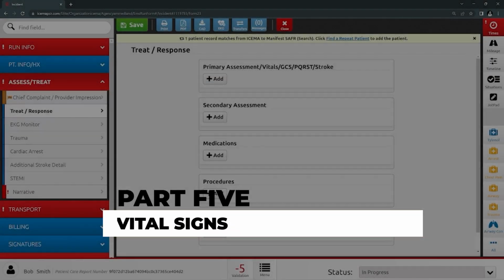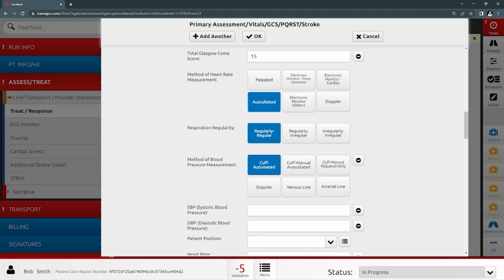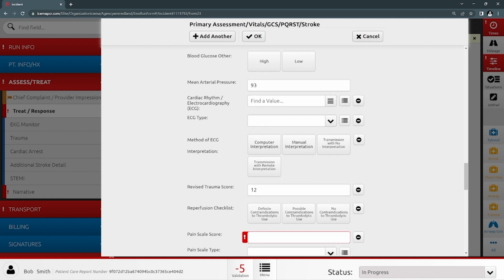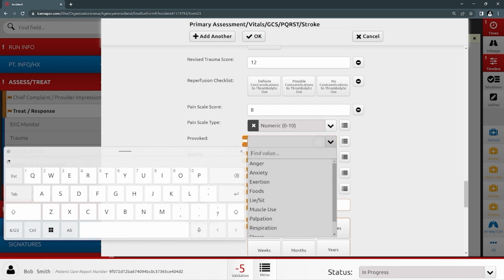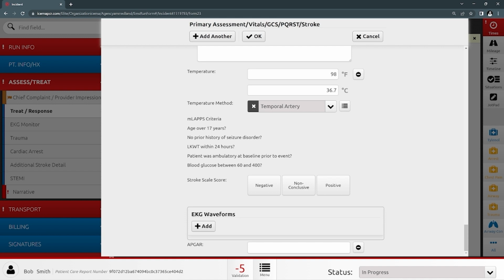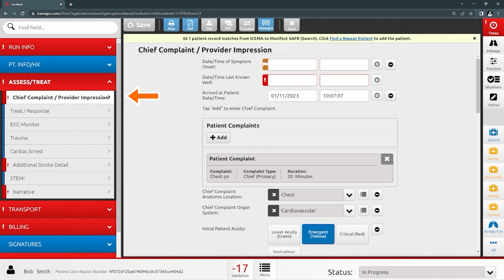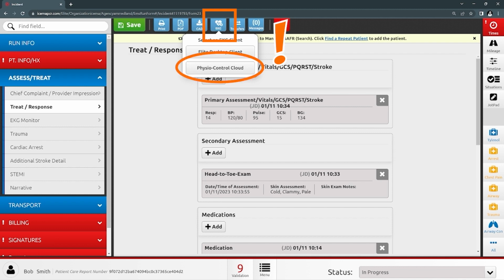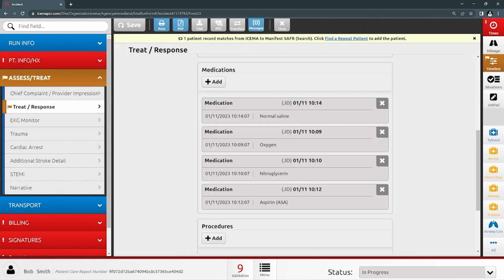ImageTrend Run-Through Part 05: Vital Signs